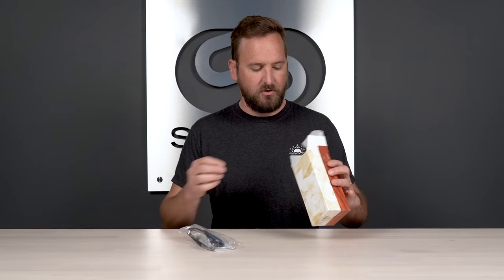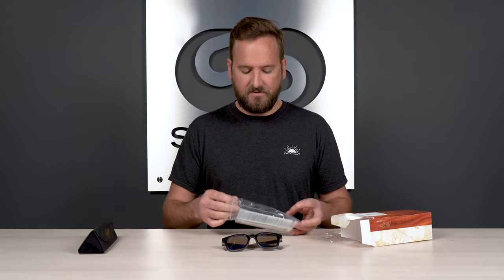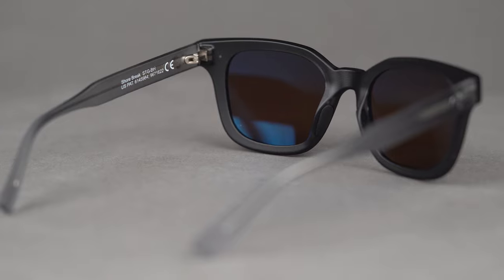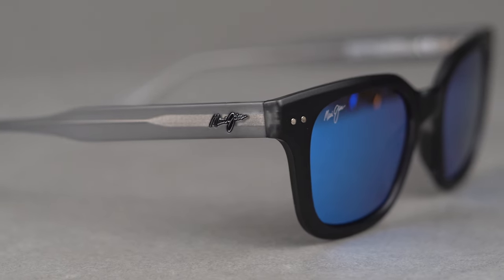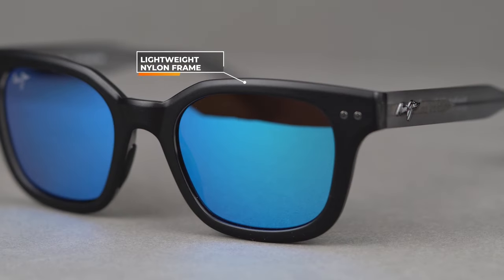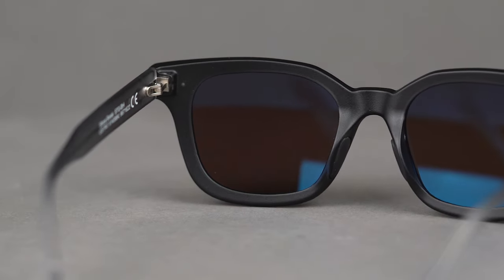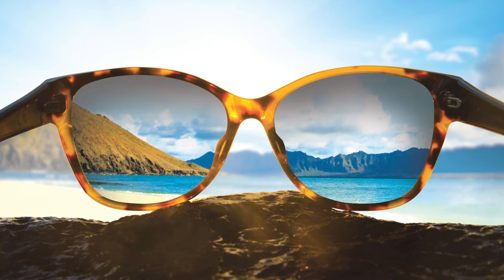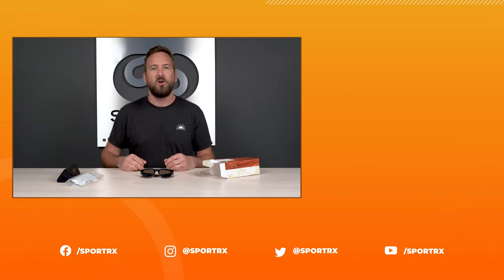Maui Jim Shore Break Sunglasses Review | SportRx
New to 2020 we have the Maui Jim Shore Break sunglasses. Eyeglass Tyler is here to do a full unboxing and review of the Maui Jim Shore Break sunglasses. The Shore Break features a lightweight and durable Nylon frame material that will hold its shape under any weather condition. The Maui Jim Shore Break also has a saddle bridge with embedded rubber nose pads for added grip and comfortability.

Don’t know your size? Measure with the SportRx SFW
Questions about your prescription?